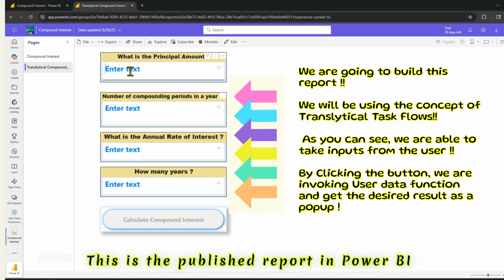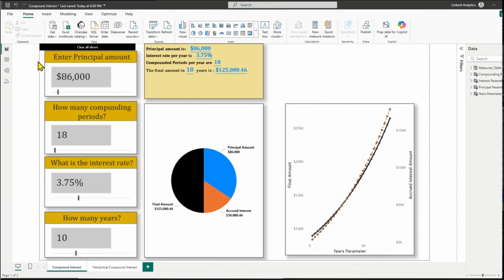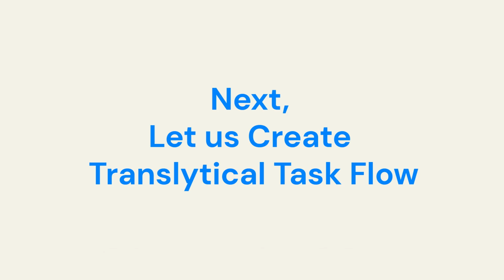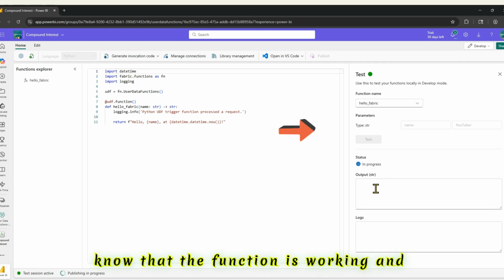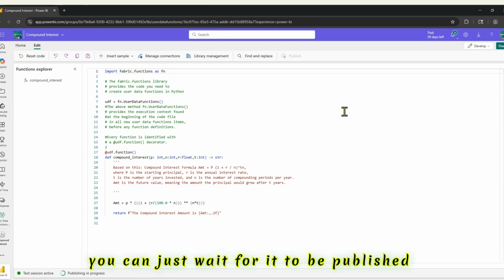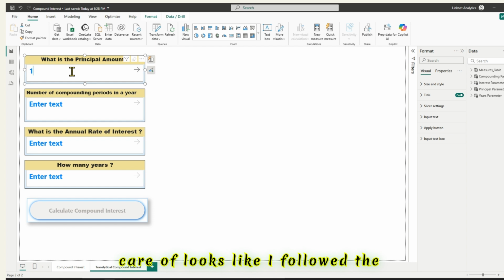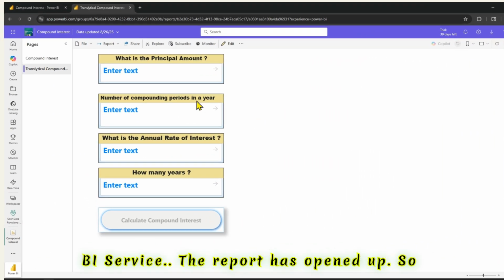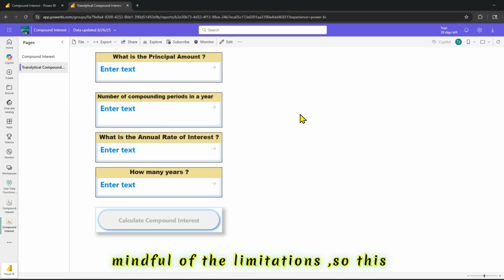Power BI ✨User Data Functions ➡️ Build a Compound Interest Calculator ✨Action from within Report ☑️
👉 Dynamic Compound Interest Calculator ( Action from within the Report )
➡️ Microsoft Power BI and Fabric
➡️ End- User actions from within the Report
👉 User Data Functions
👉 Learn about Translytical Task Flows
👉 Translytical task flows work by using User Data Functions in Fabric to invoke functions on the underlying Fabric data sources
👉 You can automate end-user actions like updating records, adding annotations,etc.,

TIMESTAMPS
00:00   Introduction
00:36   What are Translytical Task Flows ?
02:04   What are we building?
02:26   Old Report page overview (Compound Interest Calculator )
04:03   How to improve this old report ?
04:38   Step by Step creating a Translytical Taskflow
09:33   New Report Page Walkthrough
13:23   Publish this new report and test it in Service
14:36   Conclusion